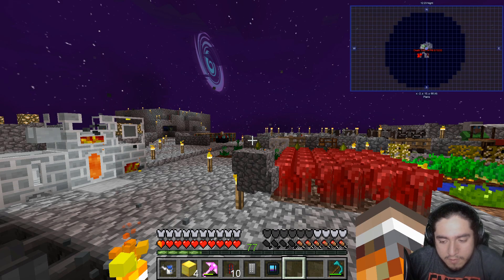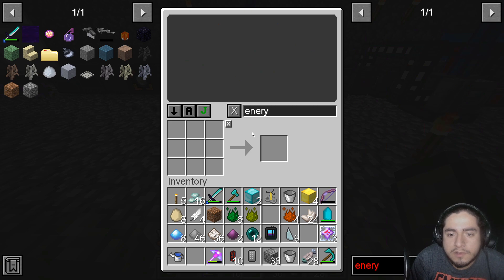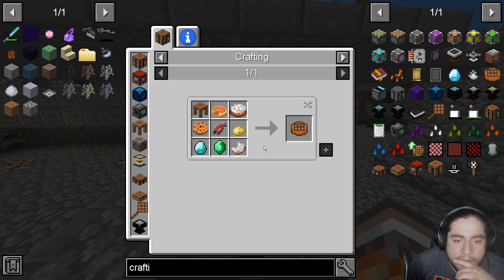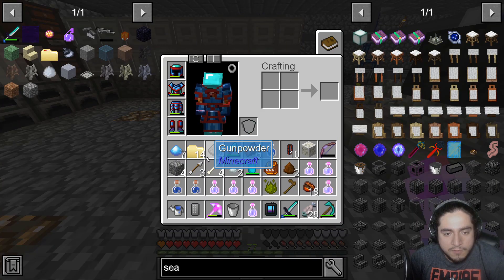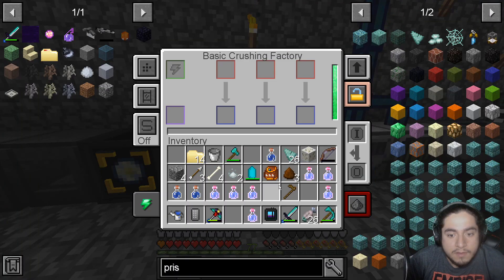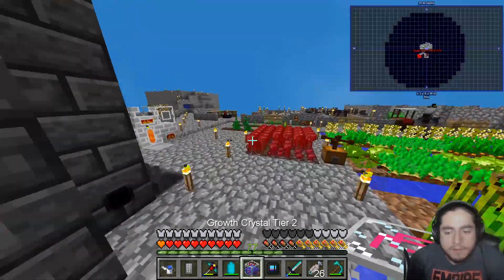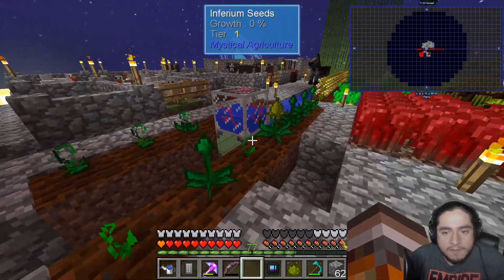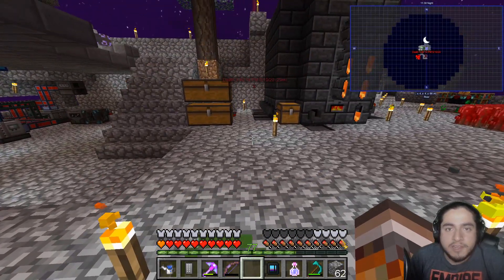Mystical Farming and Sponge Spawning | Sky Factory 4 - #17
Welcome back SKY FACTORY 4, after a long Hiatus and loss of much, much recording footage, I've decided to come back to play sky factory. However whether or not this becomes more frequent is unknown even to me, but we'll see

Outro
Game Plan by Bad Snacks